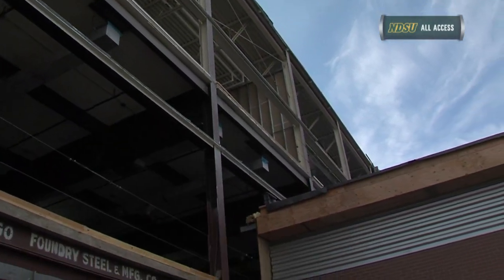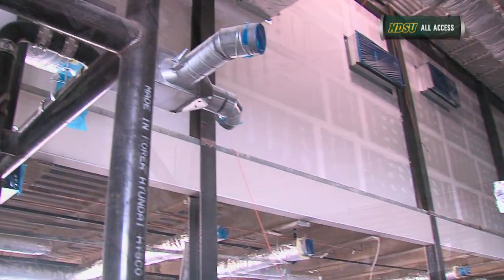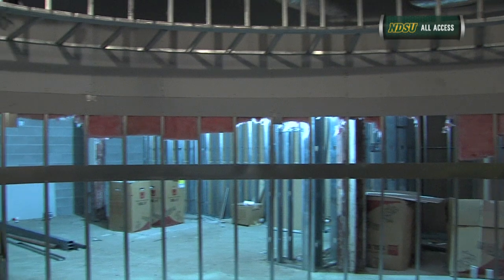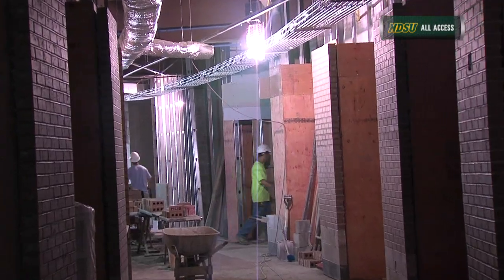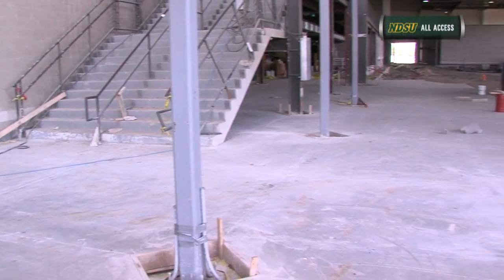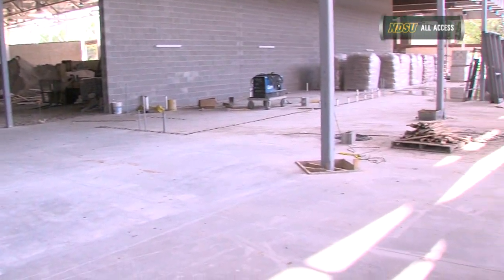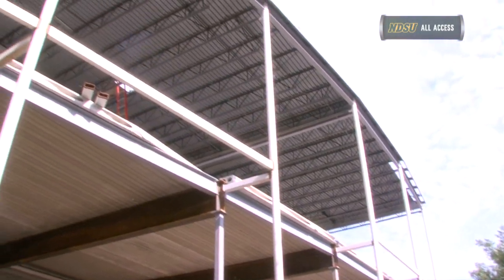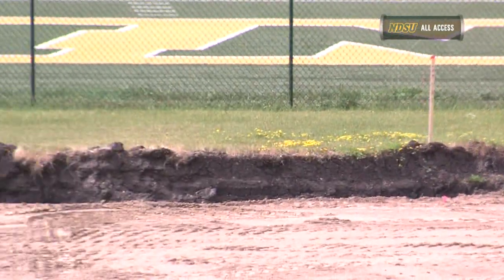Sanford Health Athletic Complex Construction Update: July 2015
Drywall work has begun in areas of the Scheels Center as Sanford Health Athletic Complex construction enters month 15.